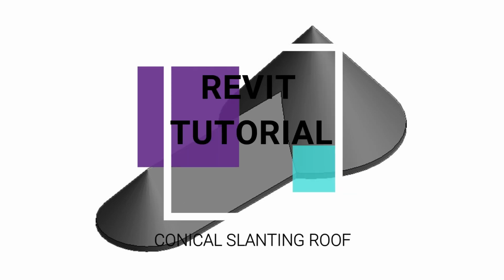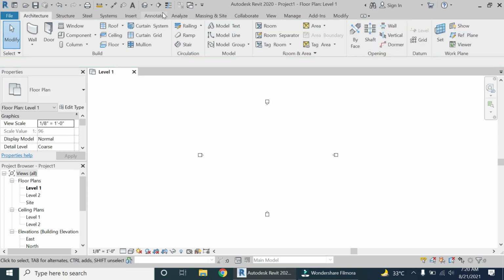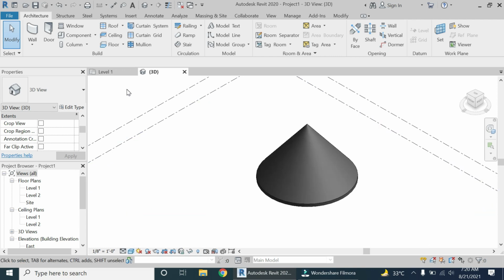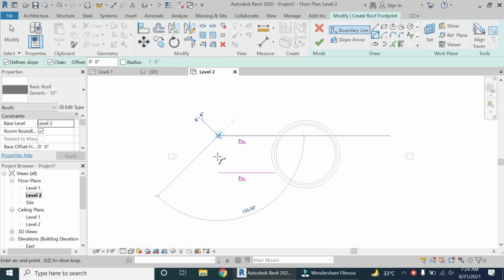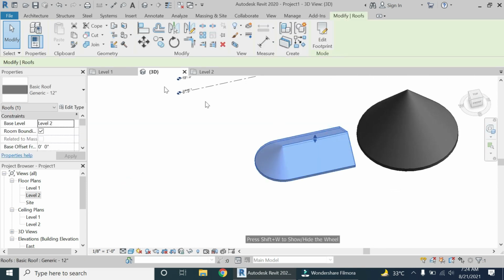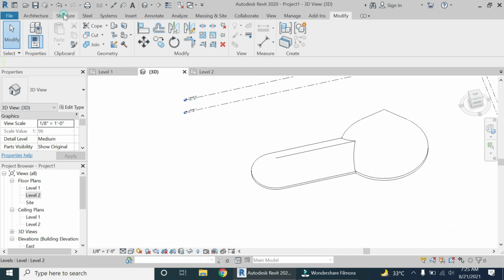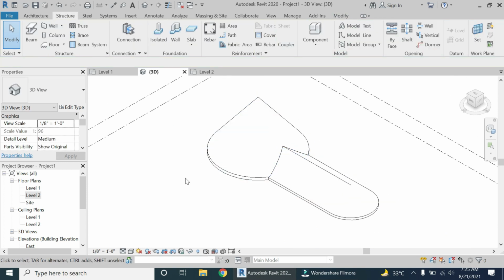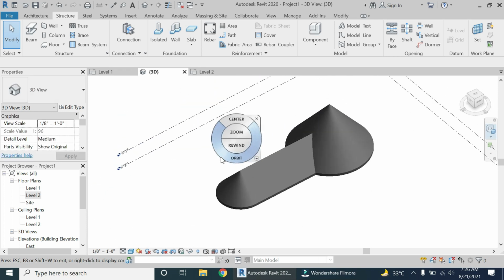Revit Tutorial - Conical Slanting Roof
In this tutorial I have created a simple conical slanting roof using the roof command.